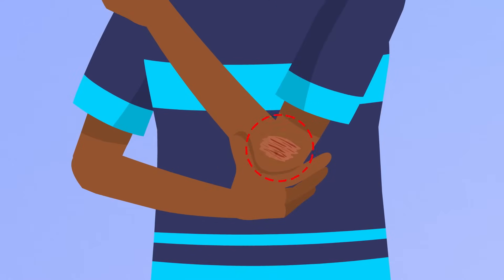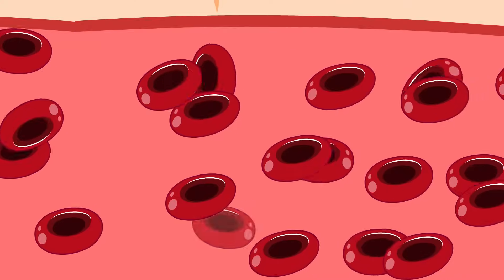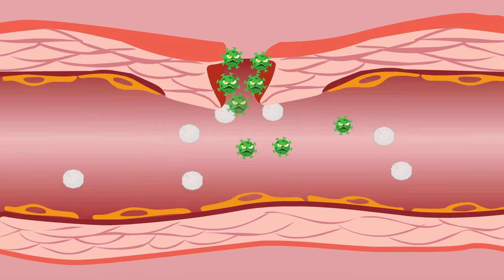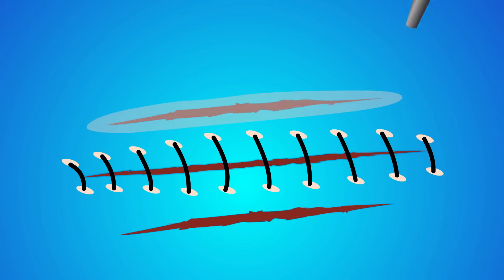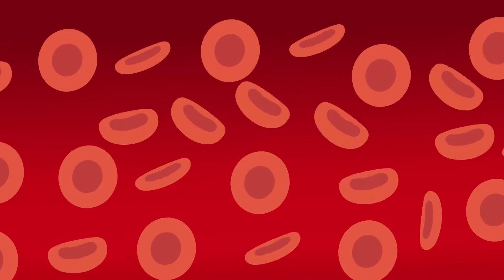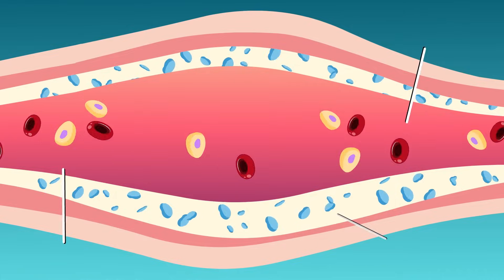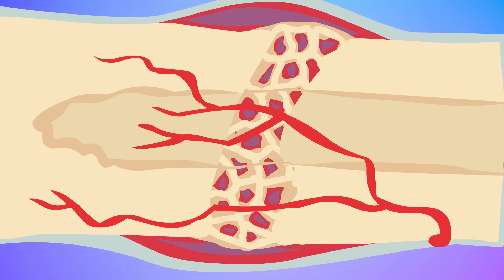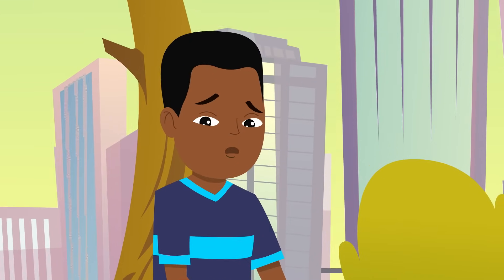How Do We Heal? | COLOSSAL QUESTIONS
In life, there are plenty of painful things that can happen to us, some small and some big. But... what happens after the pain? How does your body actually heal after an injury??